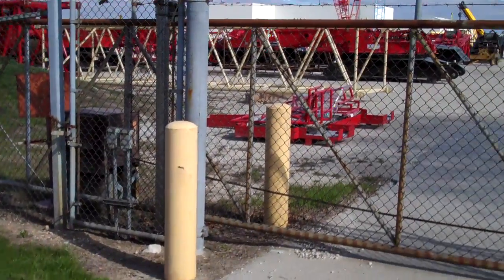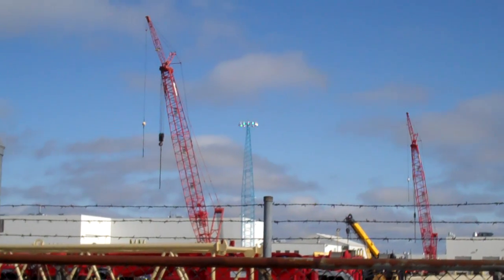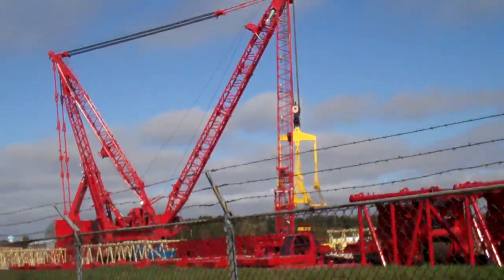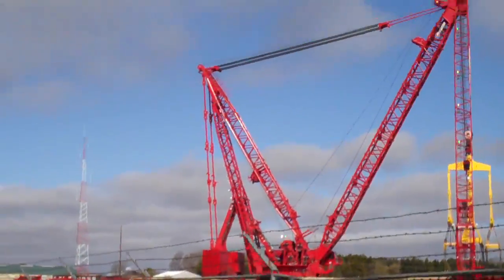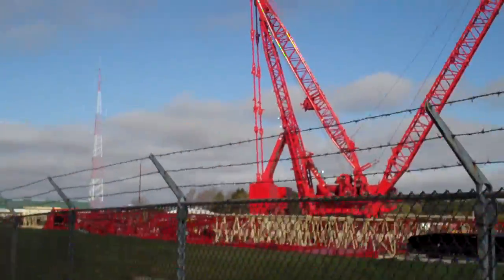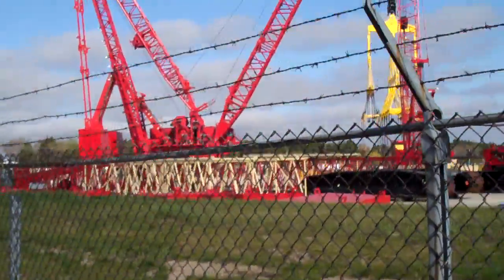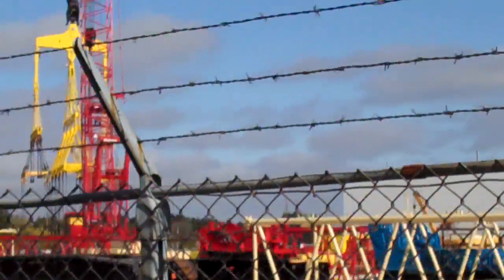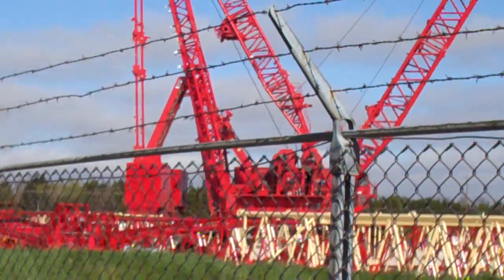Manitowoc Cranes-Worlds Largest Lifting Height (721Ft) Crawler Crane -April 22 2010.MP4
Worlds Largest Lifting Height Crawler Crane (5.5 Million Lbs. to a max height of 721 feet) at Manitowoc Cranes. I believe that the information I've stated in the vid is accurate, as I know several people who work there. But I have no documentation.